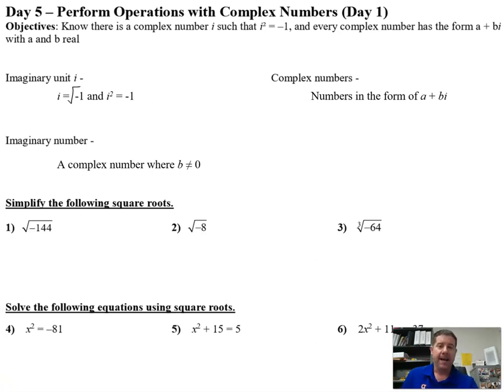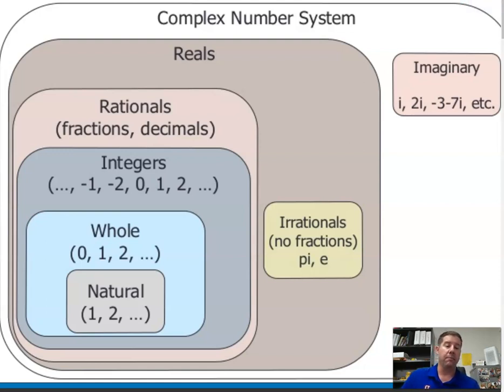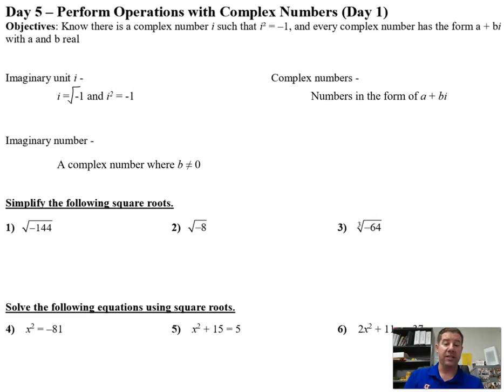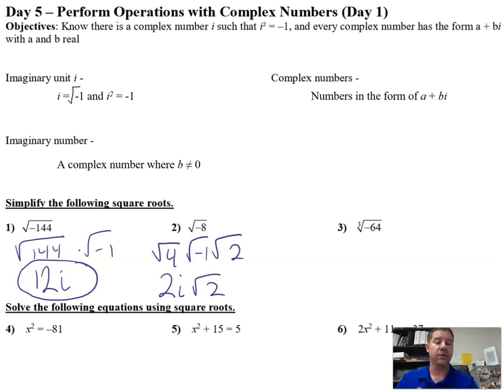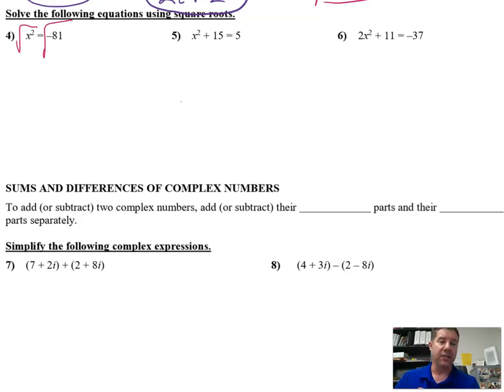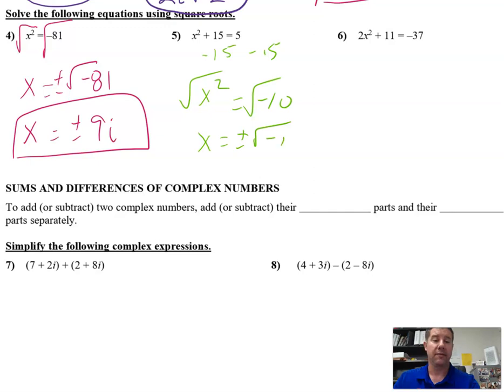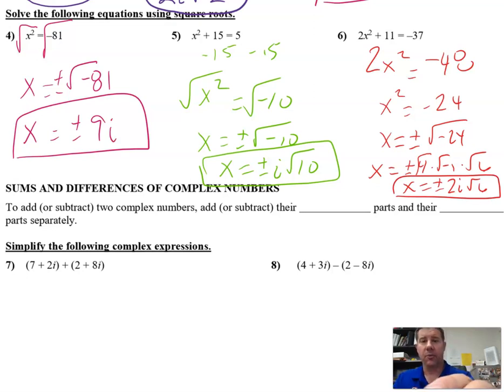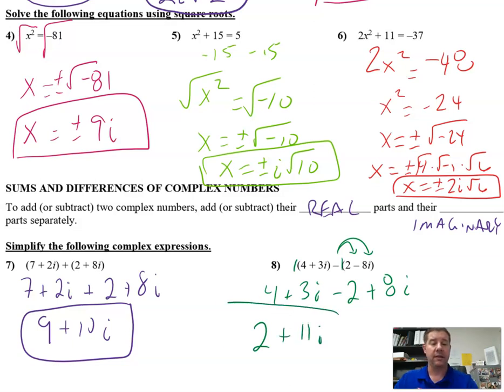Algebra 2 - Unit 2 - Day 5- Complex Numbers Day 1